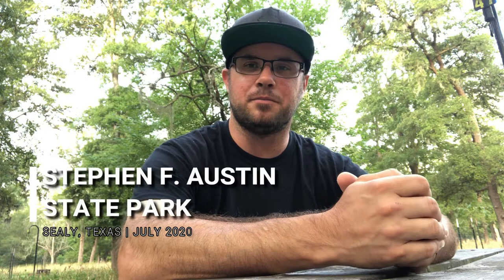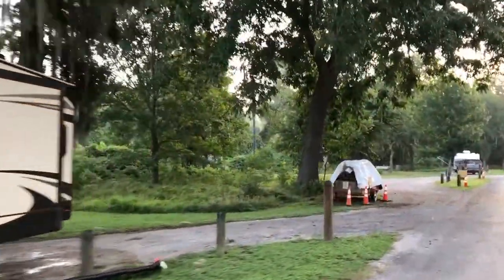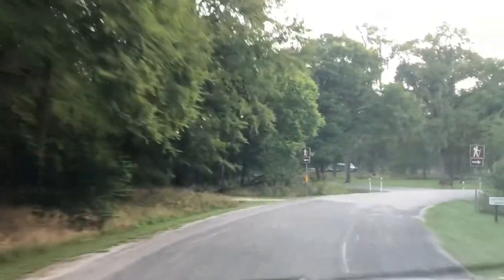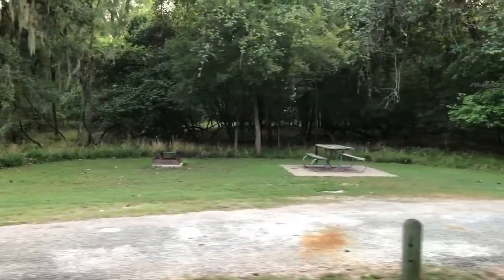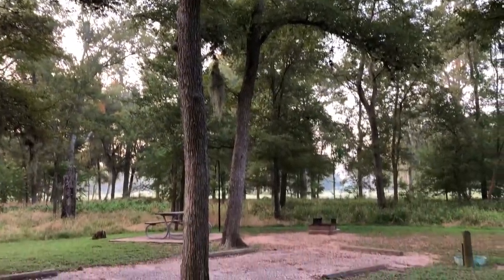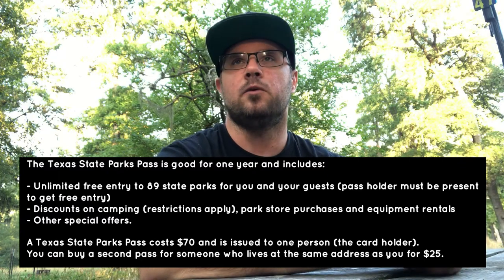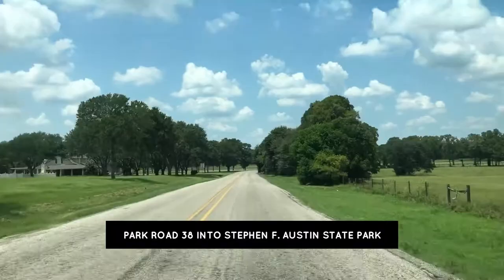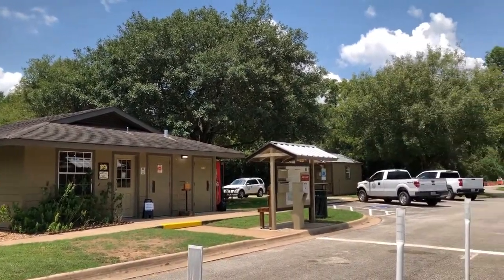REVIEW: Stephen F. Austin State Park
We took a little trip to Stephen F. Austin State Park in San Felipe, TX. Take a look at this video and see what we thought of the facilities!
MY GEAR:
Camera: GoPro Hero 5 Session /
Drone: Parrot Bebop 2 /
Edit: Wondershare Filmora